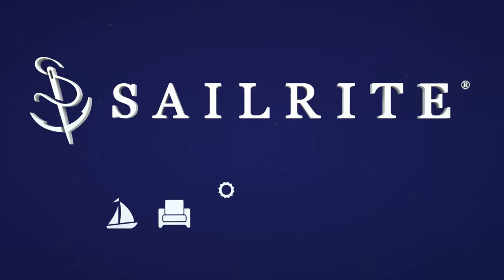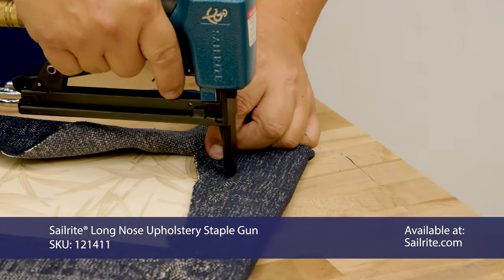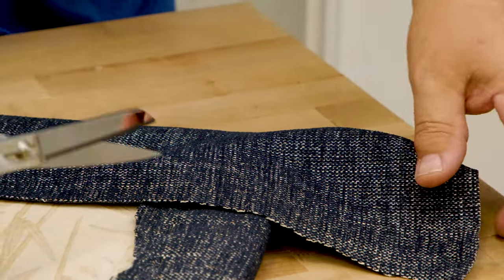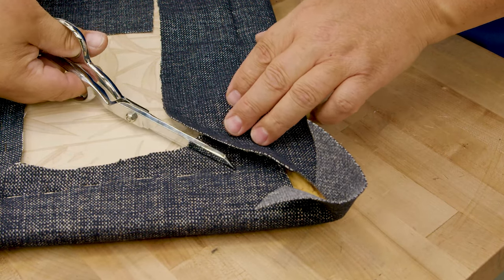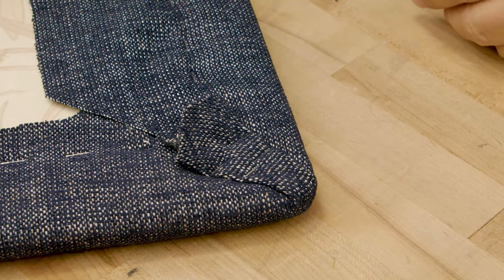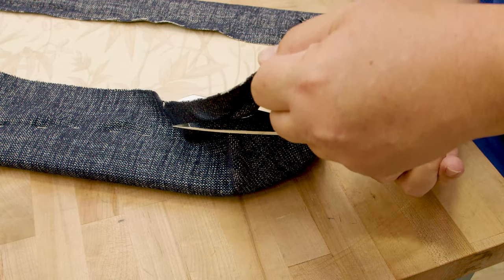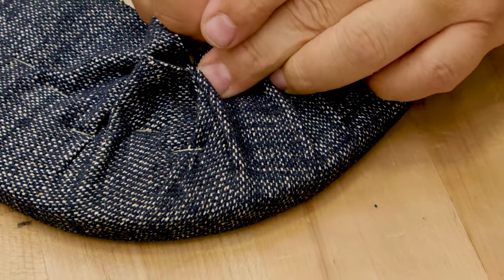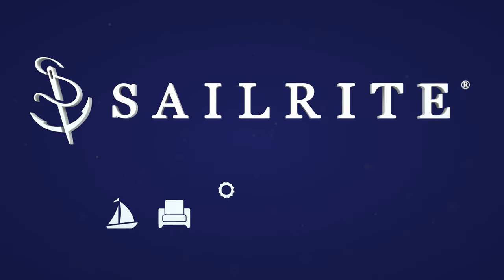How to Wrap Fabric Around Corners of Backer Board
In this quick upholstery tips video, we’ll show you how to wrap fabric around a backer board corner for a nice-looking upholstered corner. With all that extra fabric bulk at corners, it can be tricky and hard to wrap your fabric so it doesn’t show wrinkles at the corner. Watch our short video to learn our tricks for achieving a smooth corner with no wrinkles and extra fabric bulk.